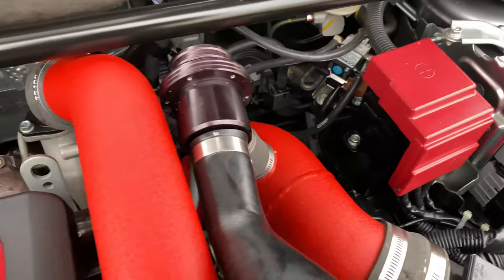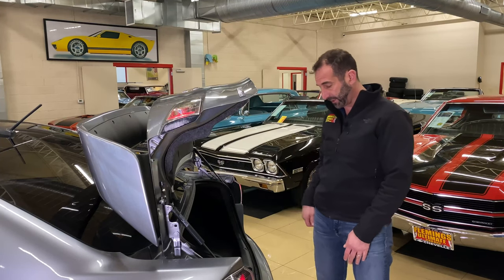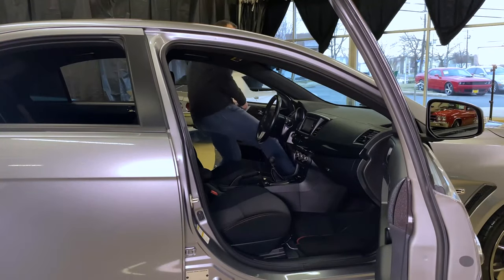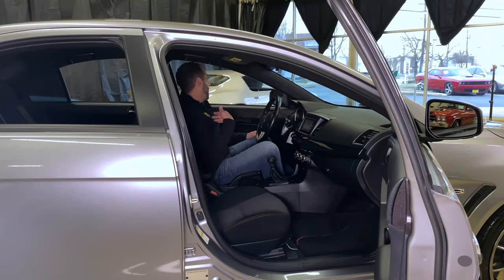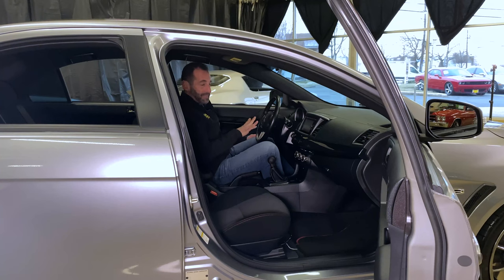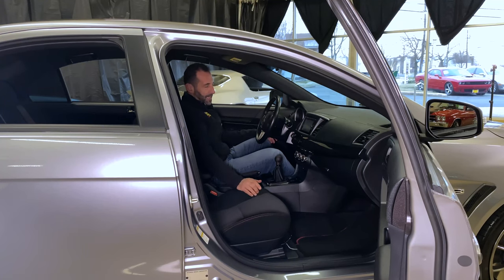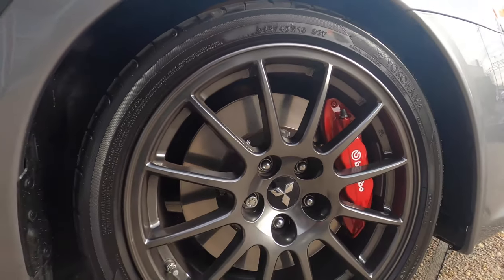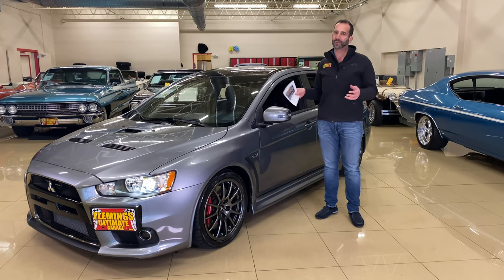Mitsubishi Lancer Evo X Final Edition For Sale with Walk Through